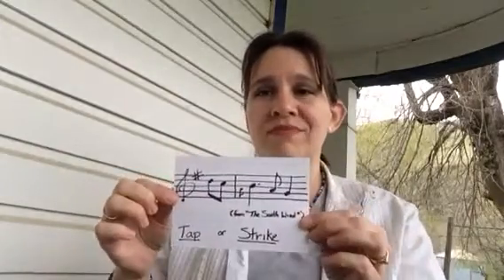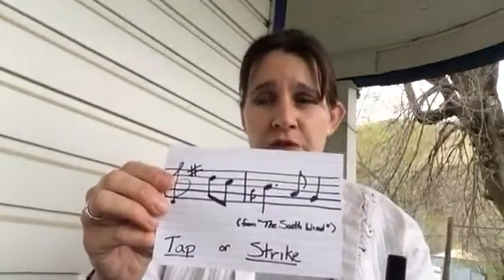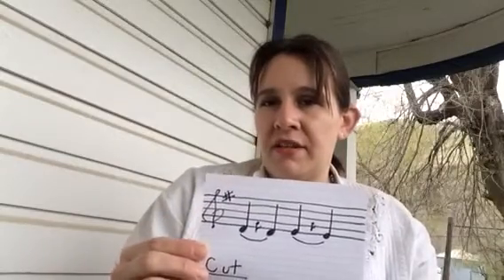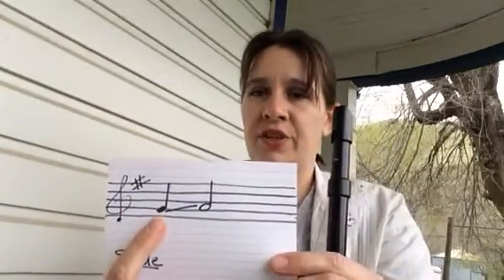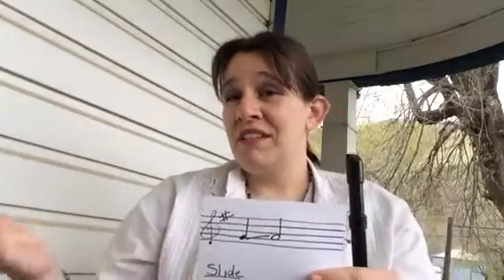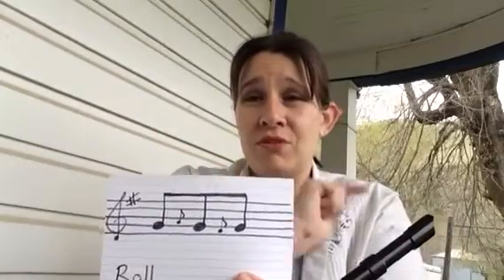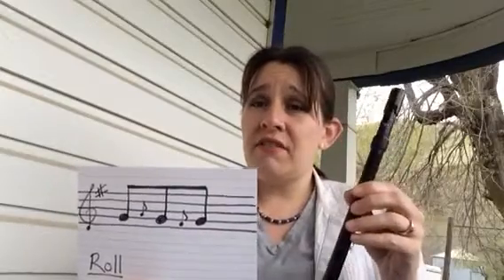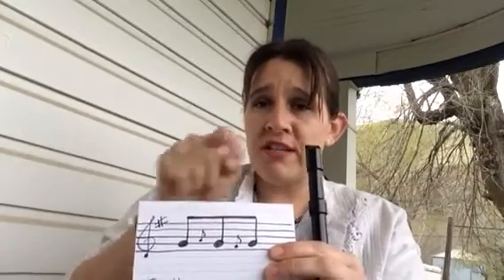Ornamentation in Irish Music: a Quick Primer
What IS ornamentation? How do you play them? Heather the Bard takes you through the four main types of ornamentation in Irish music, as played on the Tinwhistle (but Irish flutes work, too!)